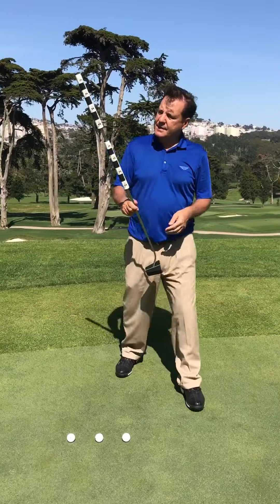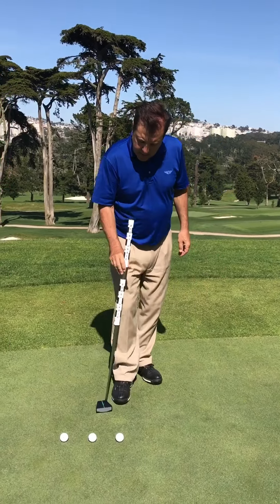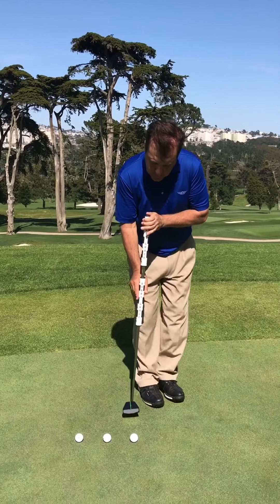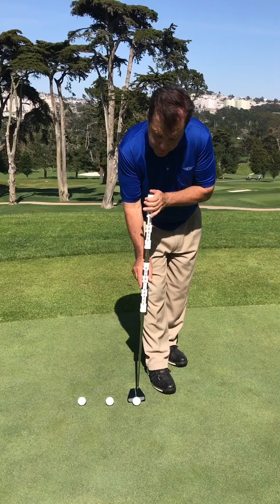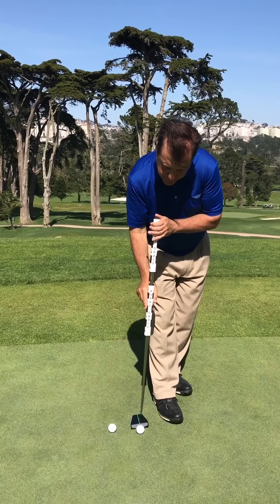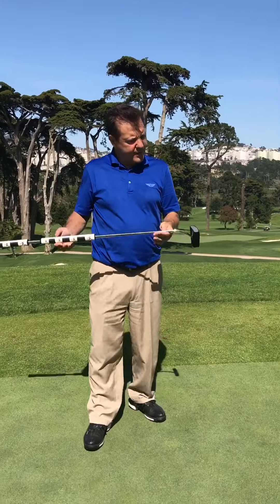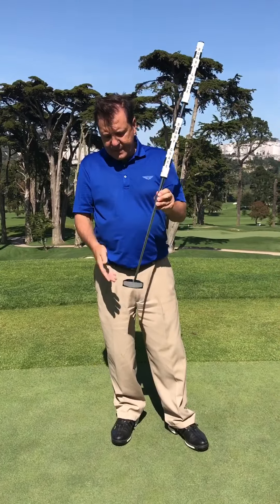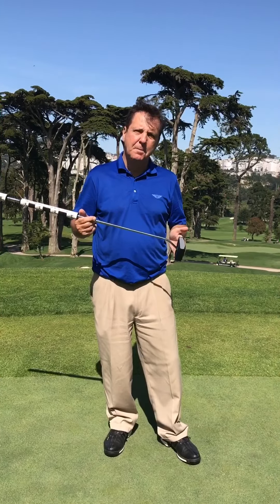May 1, 2017